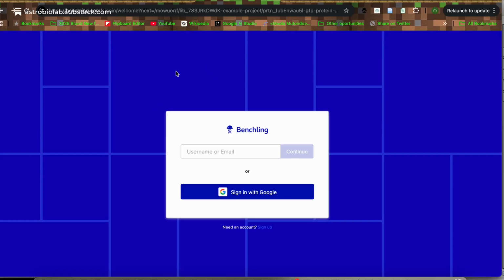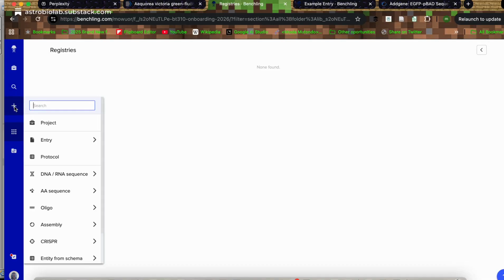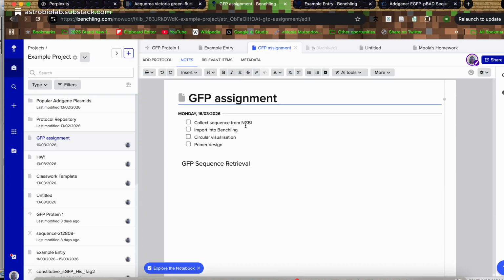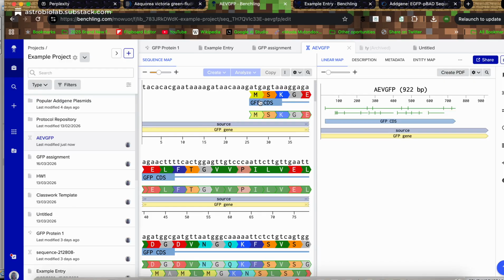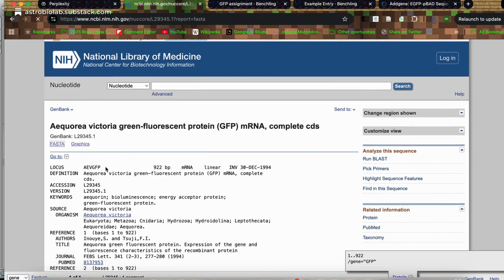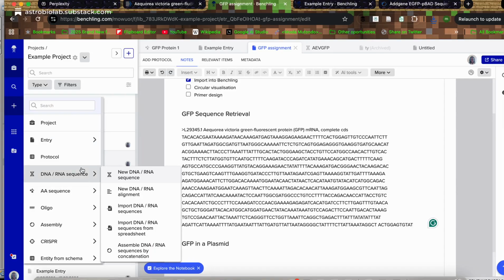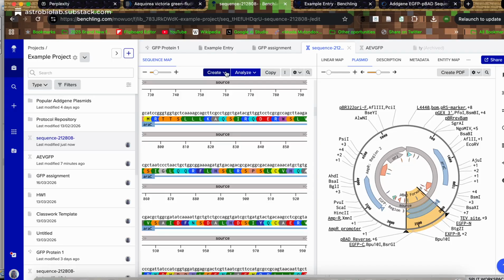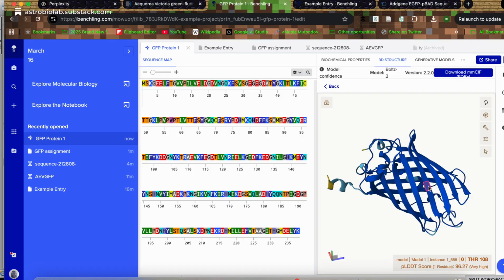Introduction to Benchling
BT310 BT325